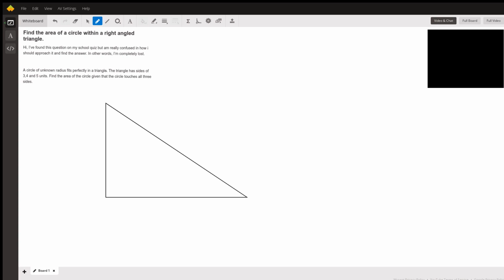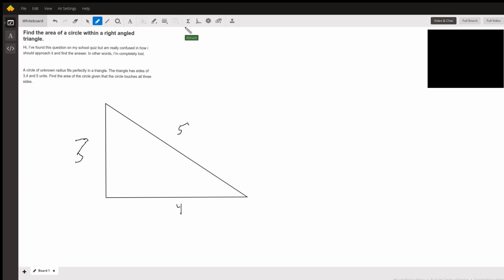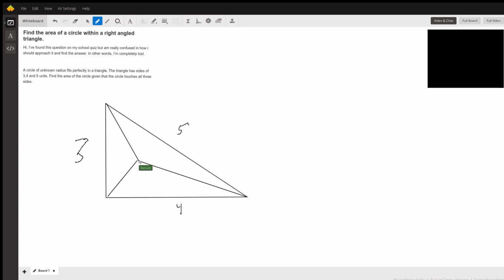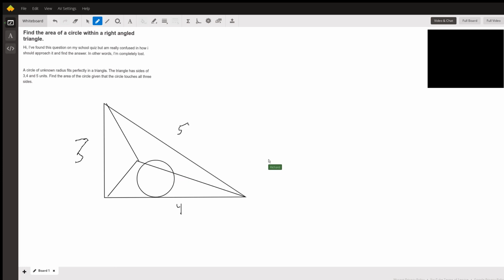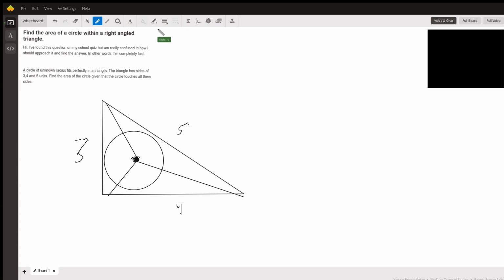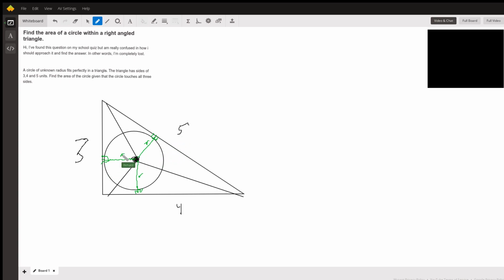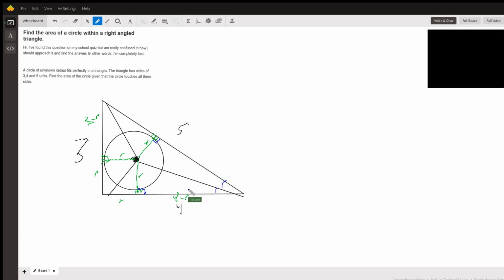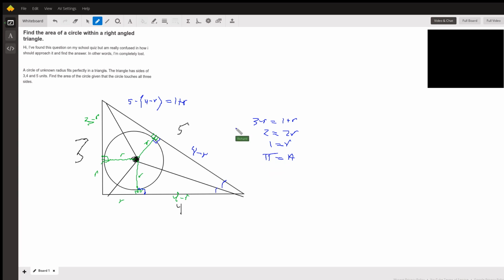Using the properties of the incenter of a triangle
Question: Find the area of a circle within a right angled triangle.
Hi, I’ve found this question on my school quiz but am really confused in how i should approach it and find the answer. In other words, I’m completely lost. A circle of unknown radius fits perfectly in a triangle. The triangle has sides of 3,4 and 5 units. Find the area of the circle given that the circle touches all three sides.

Answered By:

Richard C.